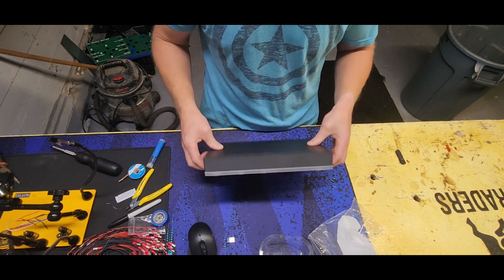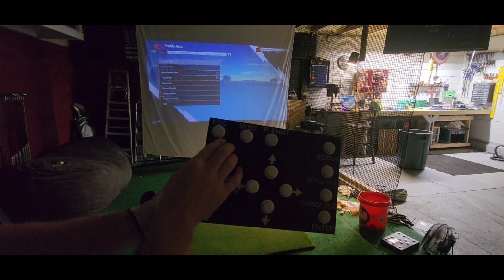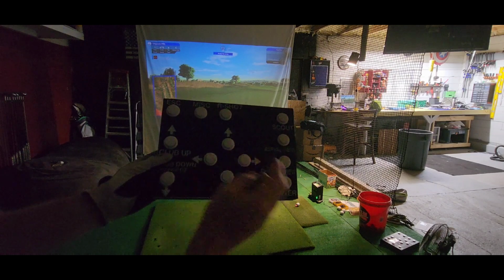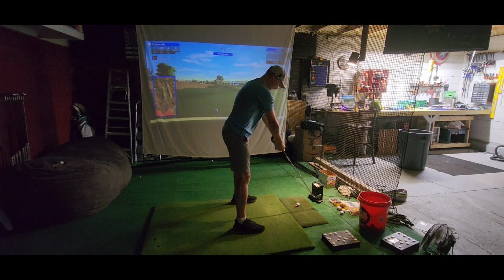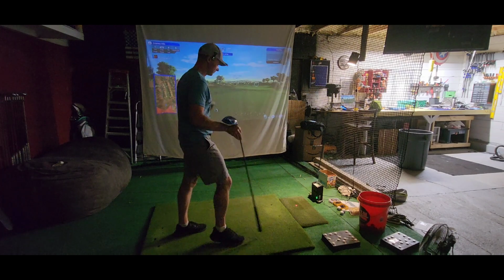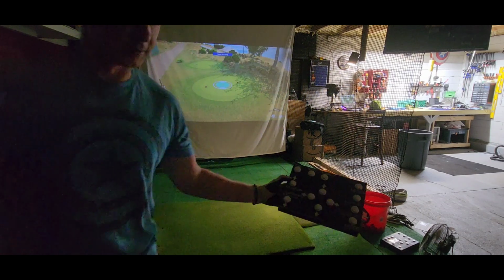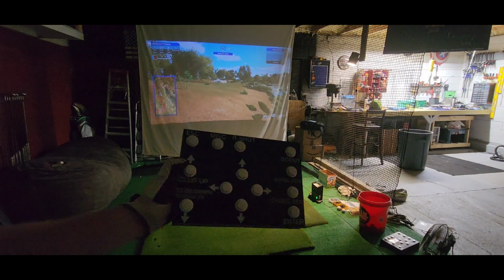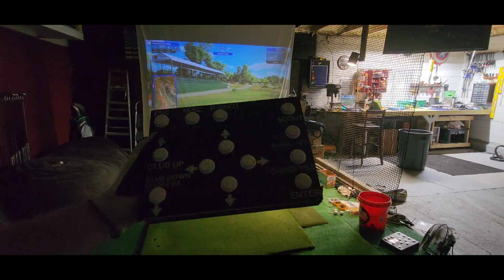BA custom products wirless golf simulator control box set up and use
short video on initial set up of the BA custom products plug and play wirless golf simulator control box.